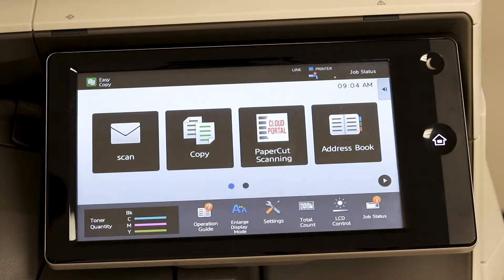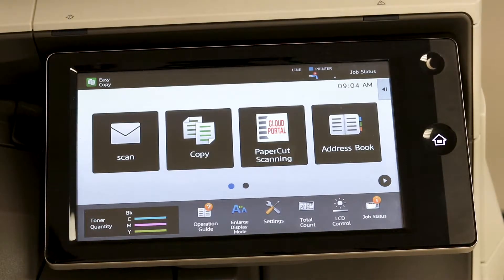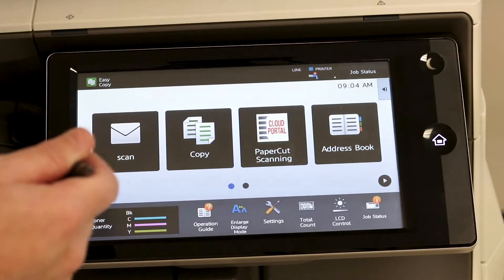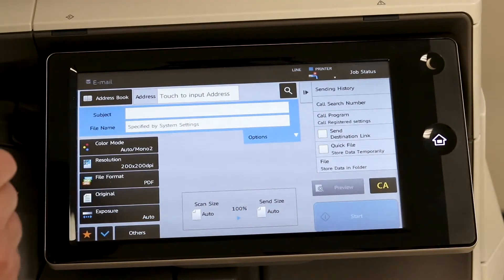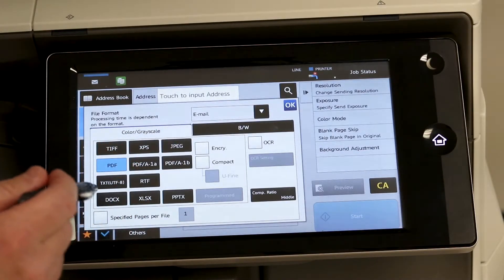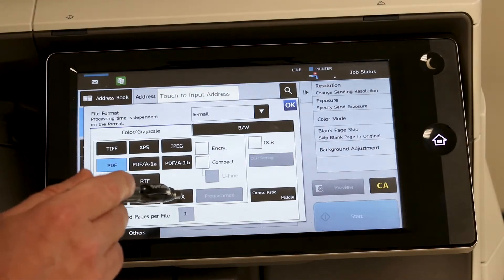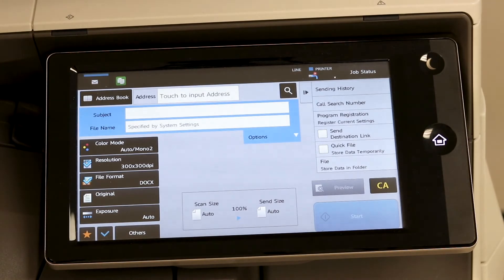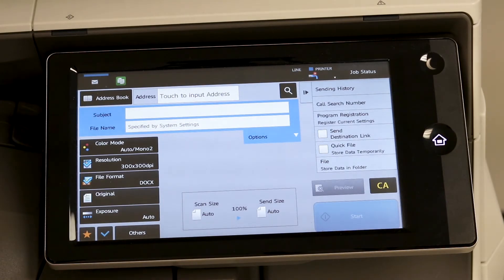Scanning to Different File Types with Your Sharp MFP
In this video, you'll learn how to change the file type of your scanned images on your Sharp copier.